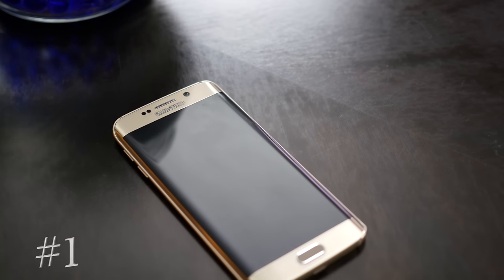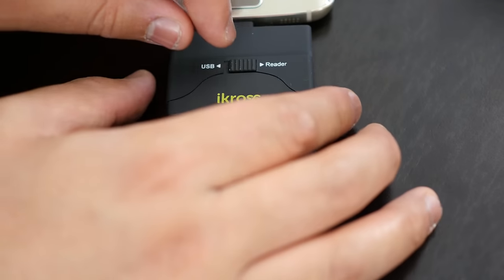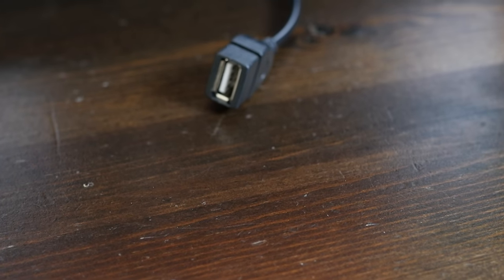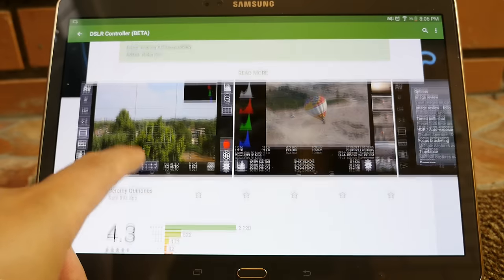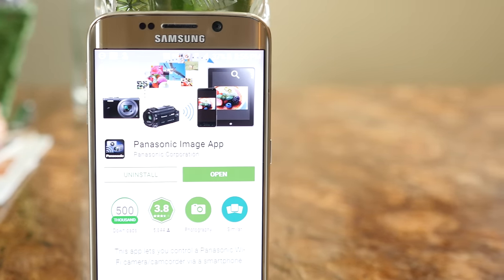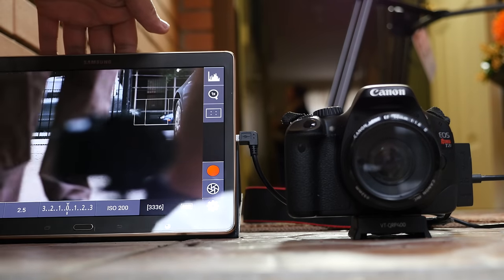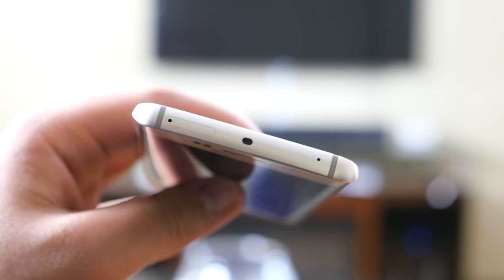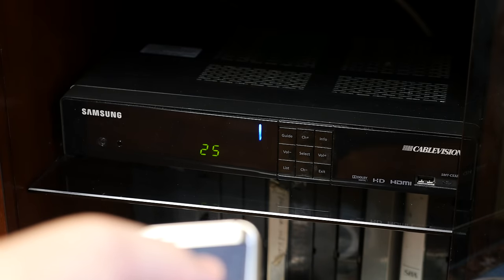5 Things you didn't know Android can do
In this video I show you 5 ways you can use your Android Smartphone or Tablet in your everyday life. Things you probably didn't know your Android device is capable of doing. Below is a list of all the products showed in the video plus more.

My Gear

#1 - iKROSS MULTI-FUNCTION CARD READER

OTHER CARD READERS:
||Transcend Card Reader||

||iKross USB 3.0 & Dual Card Reader||

OTHER OTG CABLES:
||Generic OTG Cable||

OTHER ETHERNET TO USB CABLES:
||White Gino Micro Ethernet to usb||

||Smays 5 pin Micro USB to Ethernet adapter||

Lumix Vario 12-35mm f2.8 lens
(Not shown)

Olympus 25mm f1.8 lens
(Shown)

Canon EF 50mm f/1.8 II Autofocus lens

2015 15 inch Macbook Pro Retina

Gold Platinum Galaxy S6 Edge

Devices with IR Blasters:

htc one Max
Galaxy S4
Galaxy S4 mini
Galaxy S5
Galaxy S6
Galaxy Note 3 Neo
Galaxy Note 4
Galaxy Mega 6.3
Galaxy Note 8.0
Galaxy Note 10.1
Galaxy Note 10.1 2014 Edition
Galaxy Tab Pro 10.1
Gear 2
Galaxy Tab S 10.5 and 8.4
Galaxy Tab 3 10.1 & 8.0
LG G2
LG G2 Mini (or Lite)
LG G3
LG G Flex
LG G Pad
Sony XPERIA Z Japan version
Sony Xperia ZL
Sony XPERIA Z1 Japan Version
Sony XPERIA Z2 Tablet